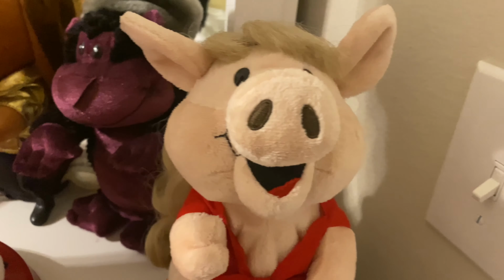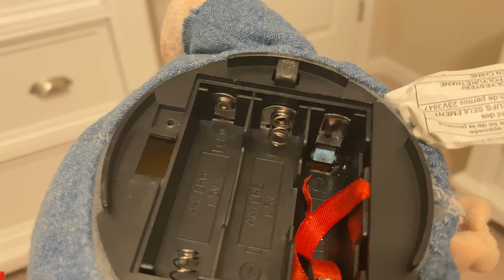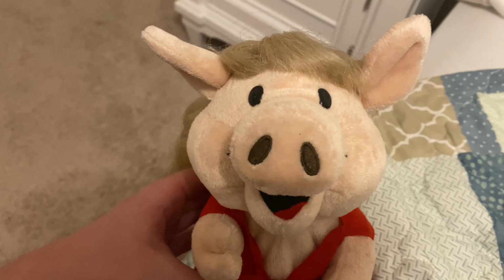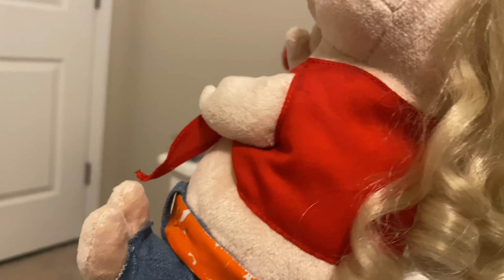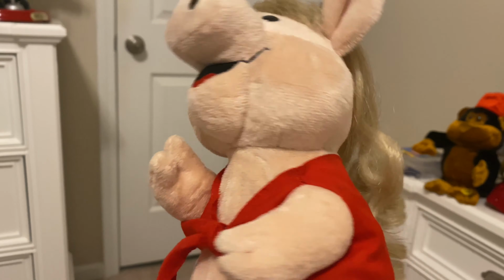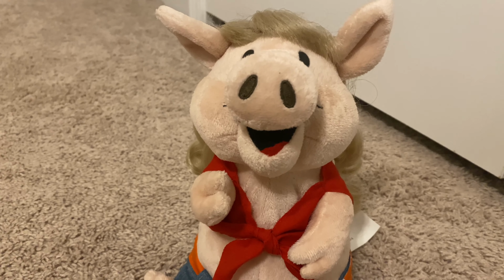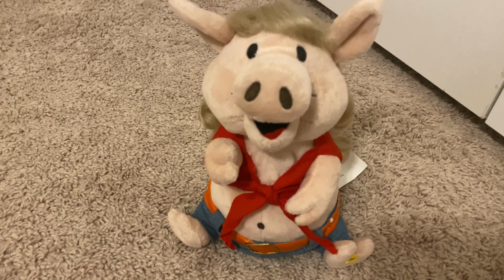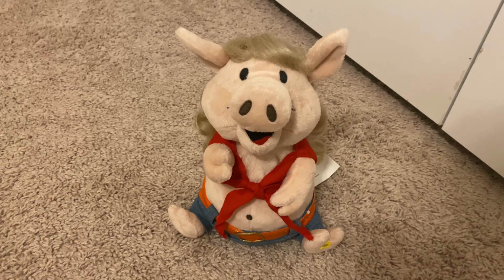Prototype Country Pig Update!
Maybelle is a true W prototype.